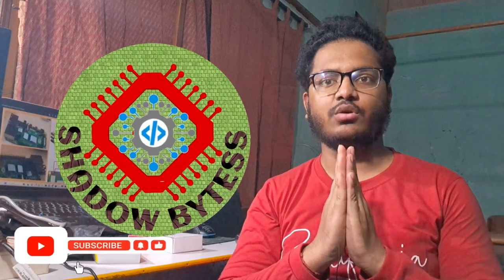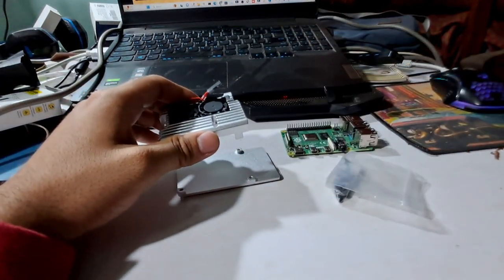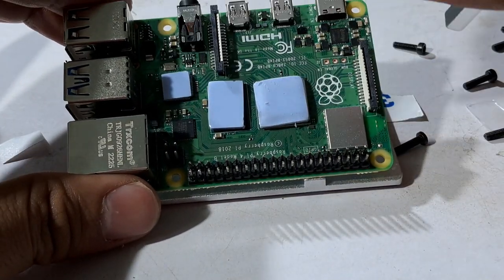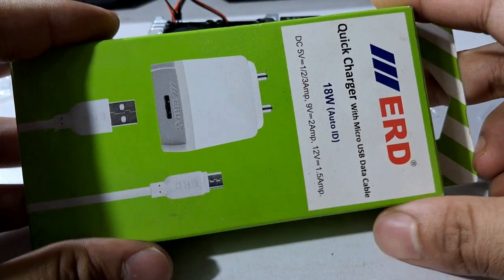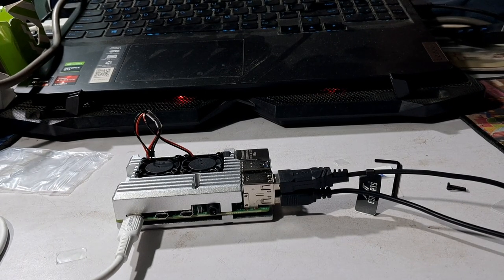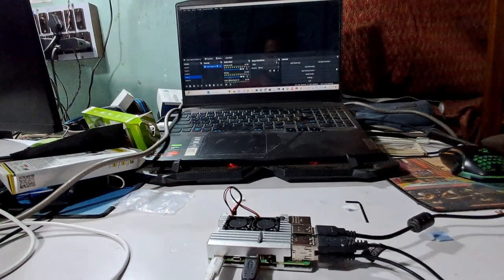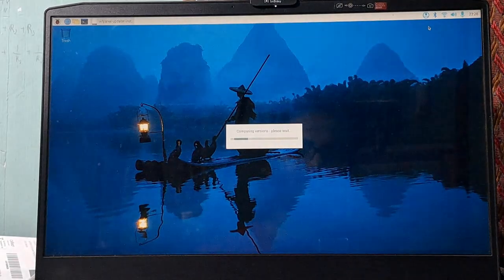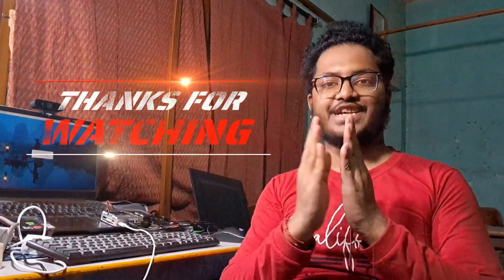Installing Dual Fan Aluminium Alloy Armor Metal Case on Raspberry Pi 4B: Step-by-Step Guide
Welcome to the ultimate guide on installing the Dual Fan Aluminium Alloy Armor Metal Case on your Raspberry Pi 4B! 🚀 Follow our step-by-step instructions to enhance cooling and protection for your Pi. Maximize performance with this sleek armor – your Raspberry Pi deserves the best! 🔧🔗

*PRODUCTS USED*

Raspberry Pi 4 Computer, Model B, 4GB RAM

Dual Fan Aluminium Alloy Armor Case Metal Case Compatible with Raspberry Pi 4 Model B Pi 4B Heatsink (Silver)

pibox India, Micro HDMI to HDMI Cable

Video Capture Card, PiBOX India Braided Tough, 4K HDMI to USB 3.0 Game Capture Device

ERD Universal Quick Charger 18w auto id

SanDisk Ultra microSD UHS-I Card 32GB, 120MB/s R

*BONUS PRODUCT*

My Laptop  ➡️  Lenovo IdeaPad Gaming 3 AMD Ryzen 5 4600H 15.6" (39.62cm) FHD IPS 60Hz Gaming Laptop (8GB/1TB+256GB SSD/Win 10/NVIDIA GTX 1650Ti 4GB/Shadow Black/2.2Kg)  ➡️ OUT OF STOCK

So alternative laptop:- 👇👇👇👇

Lenovo IdeaPad Gaming 3 AMD Ryzen 5 5600H 15.6" (39.62cm) FHD IPS 120Hz Gaming Laptop (8GB/1TB+256GB SSD/Win 11/NVIDIA GTX 1650 4GB/Alexa/3 Month Game Pass/Shadow Black/2.2Kg), 82K201UGIN

🔗LINK TO JOIN MY WHATSAPP GROUP 🔗

Guys please join my  WhatsApp group to get instant reply to your doubts